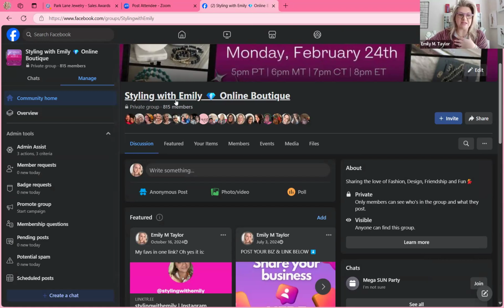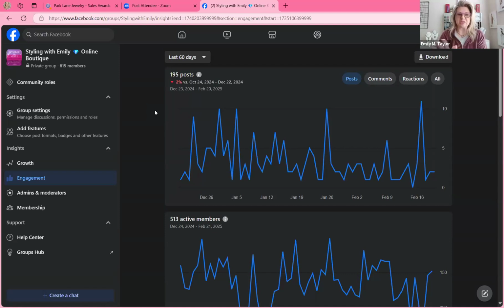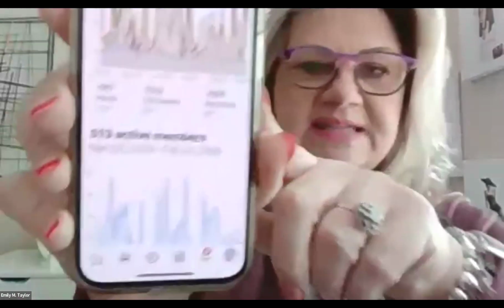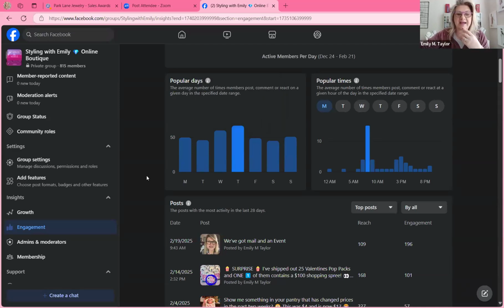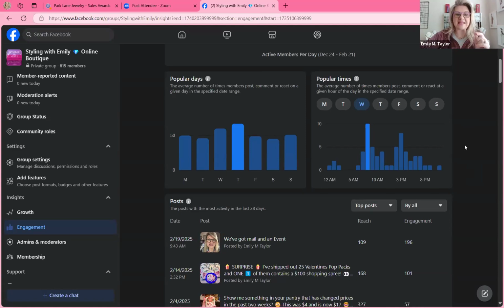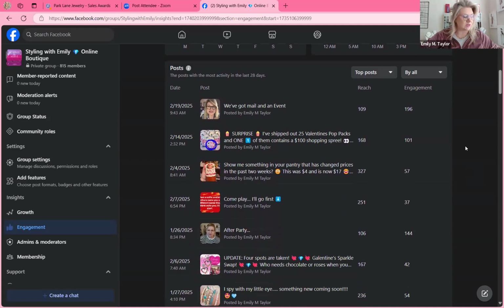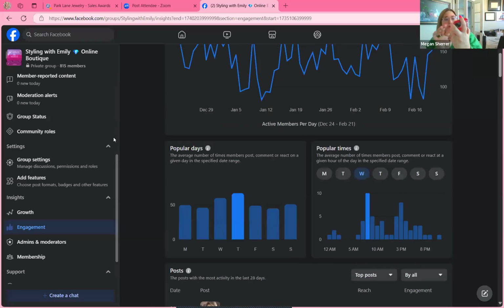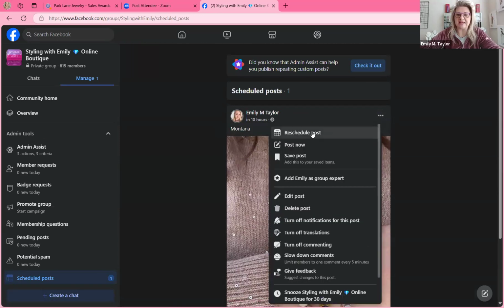Emily Taylor 5:5:5 and FB Analytics